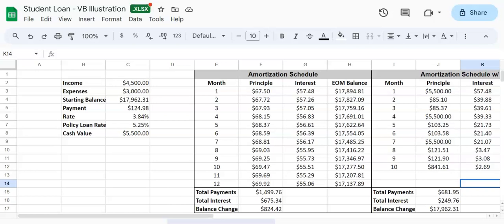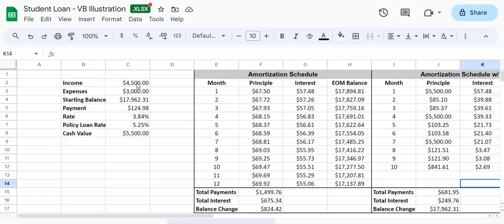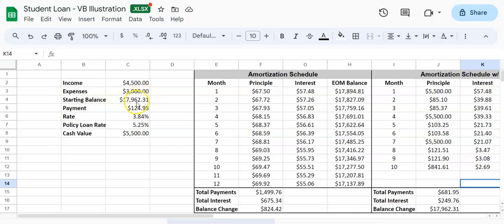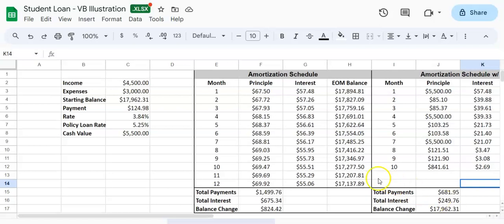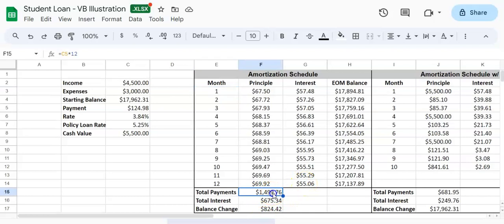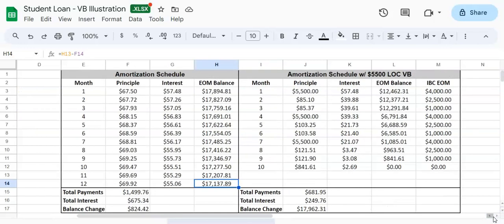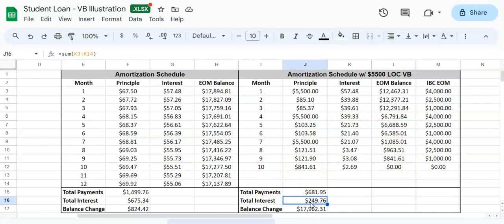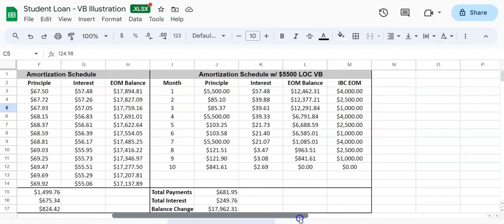$18k Student Loan Paid Off in 10 Months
This video illustrates how an $18,000 student loan can be paid off in 10 months using the velocity banking strategy.